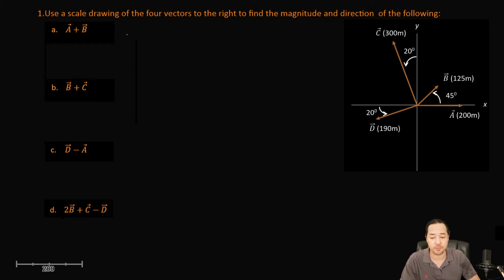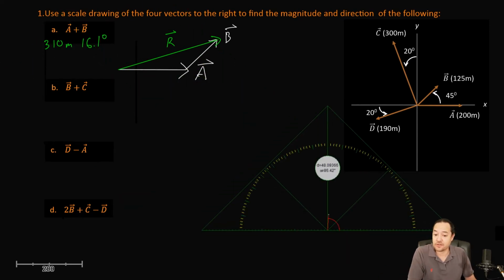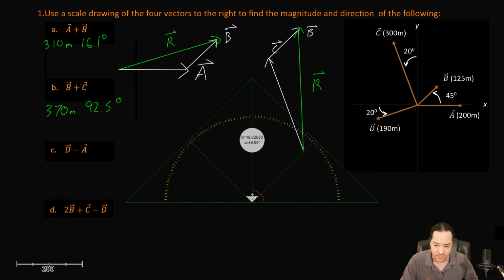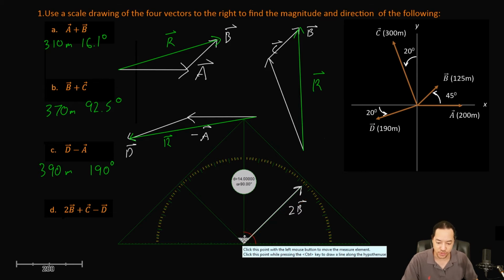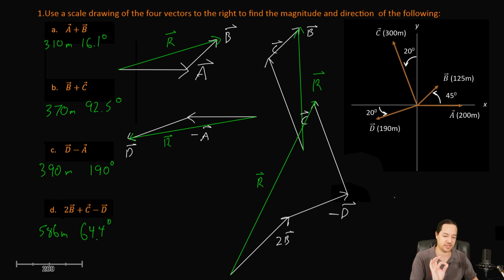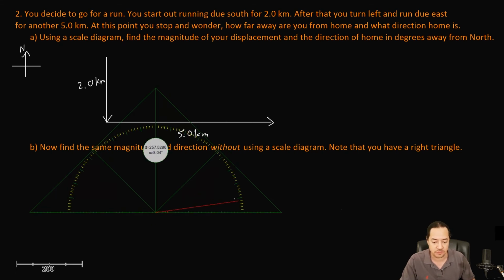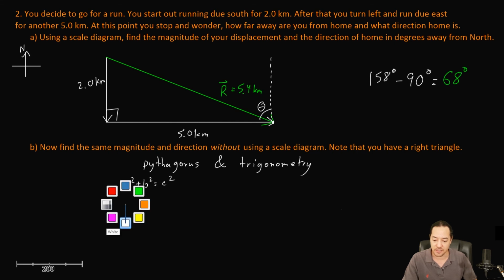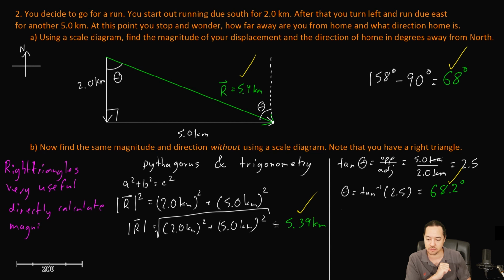1.7x - Vectors and Vector Addition Exercises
We go over the solutions to some exercises about vectors. We draw out scale model vectors and combine them together to perform basic vector addition and subtraction. Leave any questions you may have in the comments below.

00:00 Question 1
14:18 Question 2